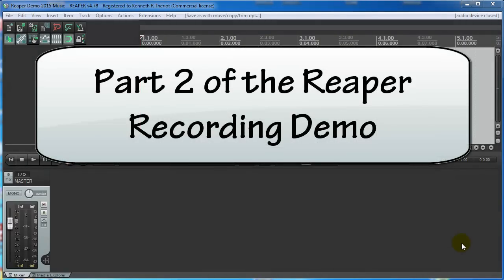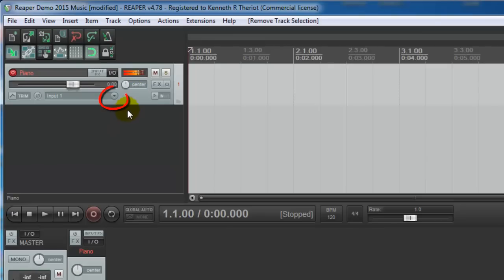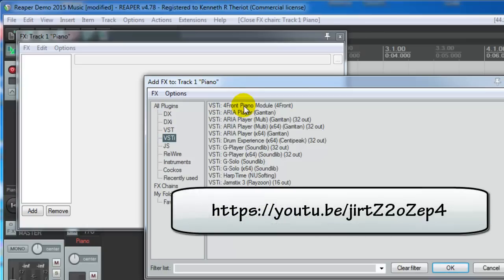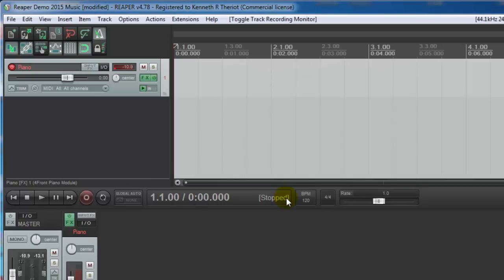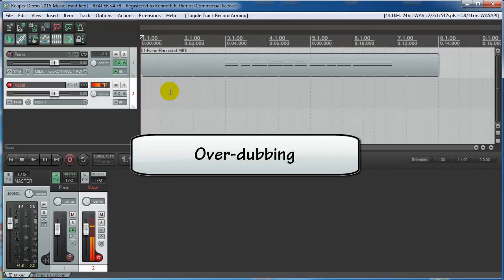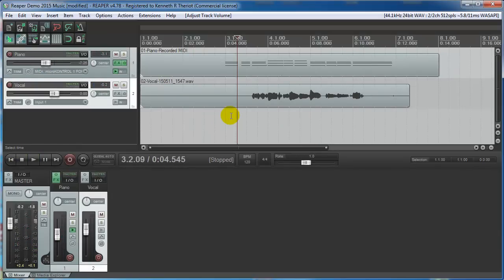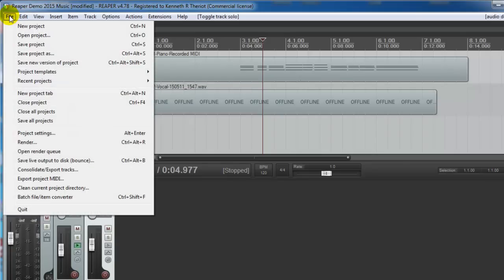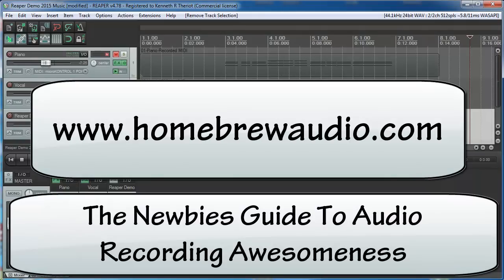Reaper Audio Recording Demo - Pt 2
This is part 2 of the newly updated (2015) video showing you how to record and produce voice-overs and music using Reaper recording software. In this video, you'll see how to create a music track using a free virtual piano. Then on a second track, you'll see how you can sing along with the piano to create a vocal track. You then add some reverb to the vocal track, mix the 2 tracks together, and produce a final mix-down.